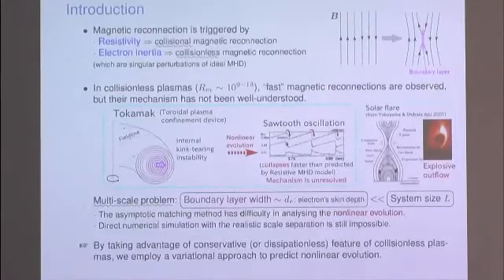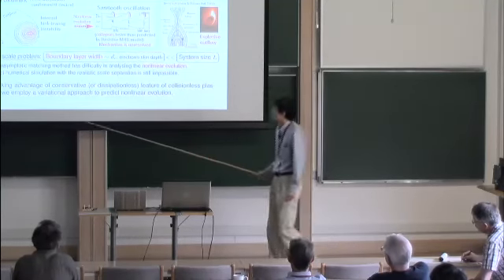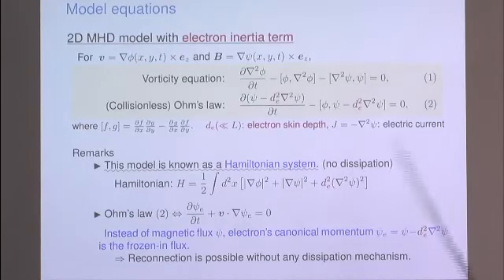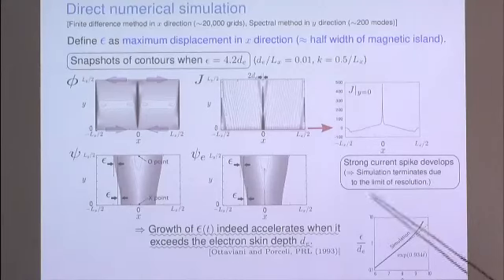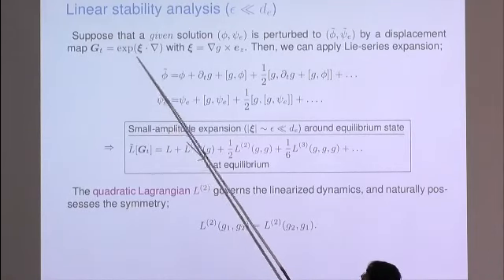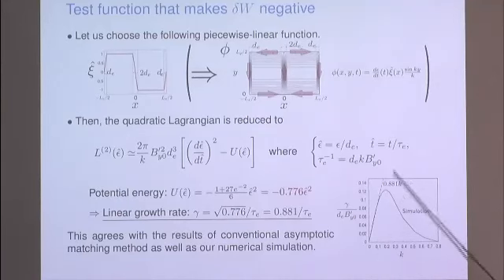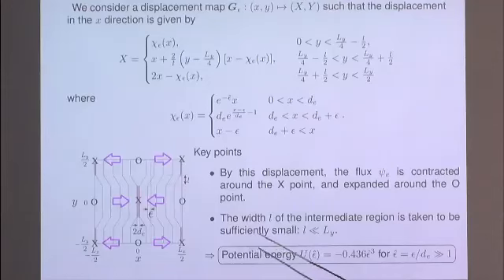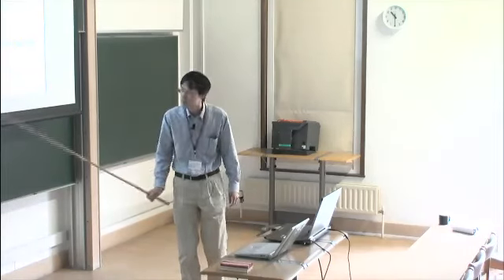Dr. Makoto Hirota | Variational method for estimating nonlinear acceleration of collisionless......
Title: Variational method for estimating nonlinear acceleration of collisionless magnetic reconnection
Speaker: Dr Makoto Hirota (Japan Atomic Energy Agency & University of Texas at Austin)
Date: 27th Jul 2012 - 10:10 to 10:30